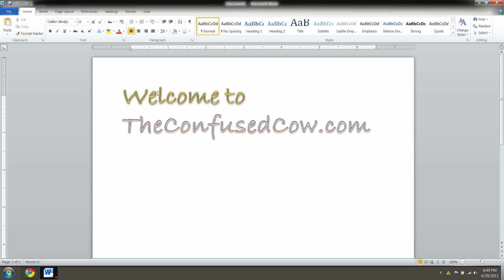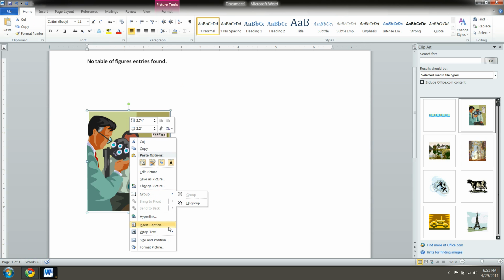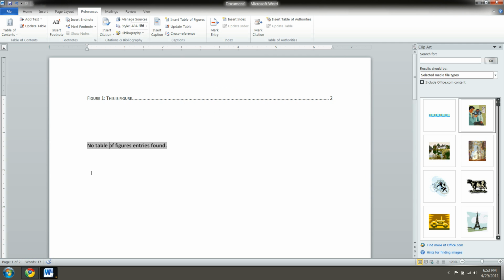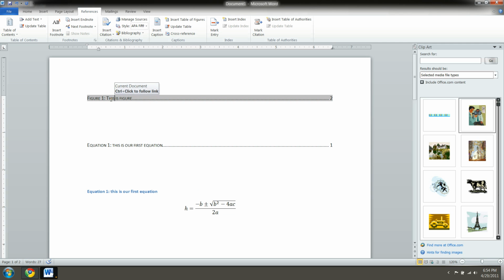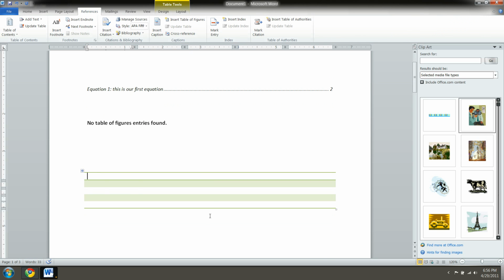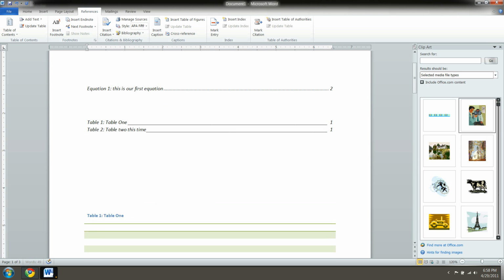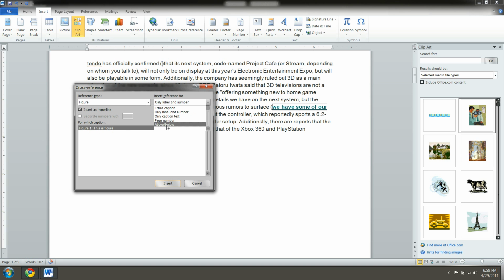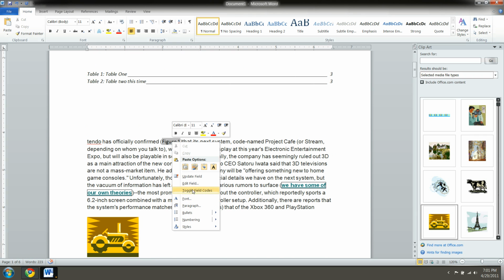MS Word Cross Referencing 2 - More on Creating Creating/Updating Tables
This tutorial shows how to create self updating tables for figures, equations, and tables.  It also shows how to create cross-references;